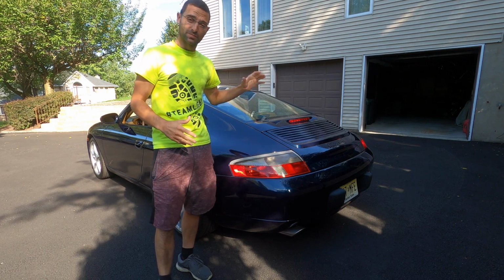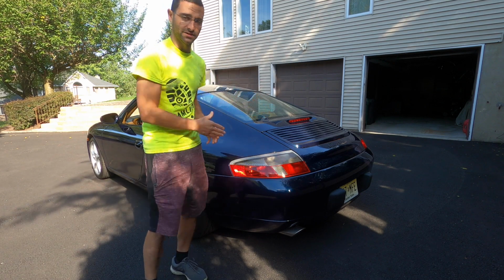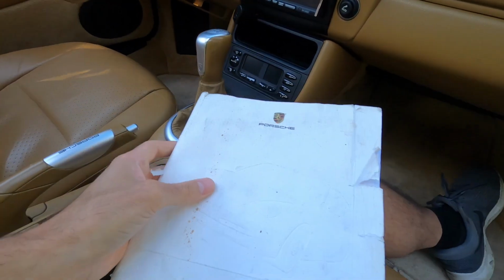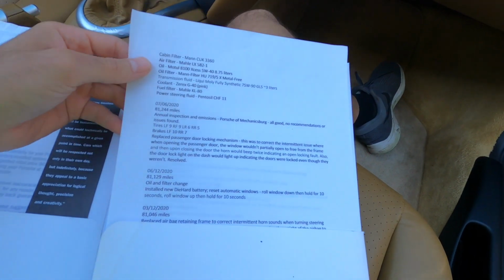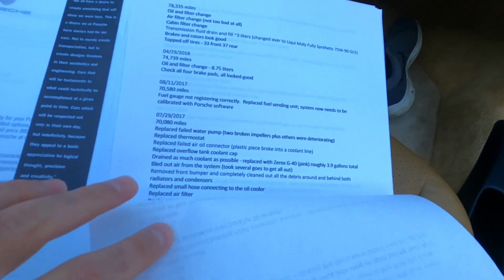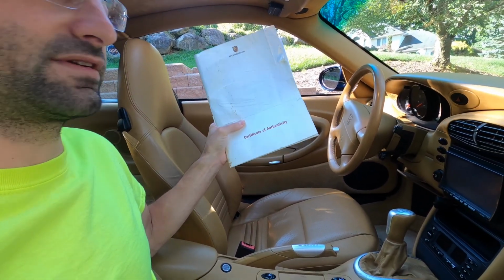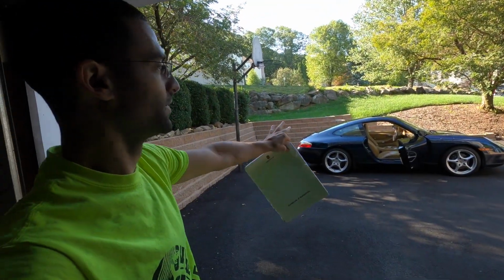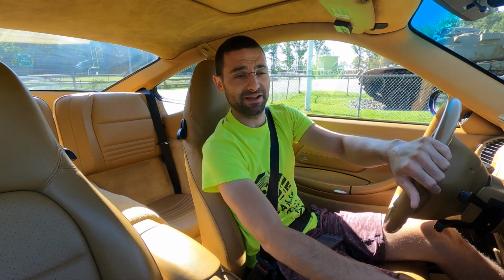Everything about the Porsche IMS Bearing Failure People Don't Talk About!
After researching class action lawsuits and speaking with Porsche mechanics and enthusiasts I had to put this video together. Many who are familiar with the IMS bearing issue in Porsche's engine from 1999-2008 all seem to run with a lot of emotions and little facts. I hope you enjoy some of the information I break down in this video review of the issue.

Detailing:
3M Compound & Polish